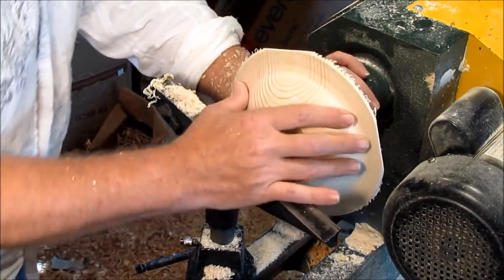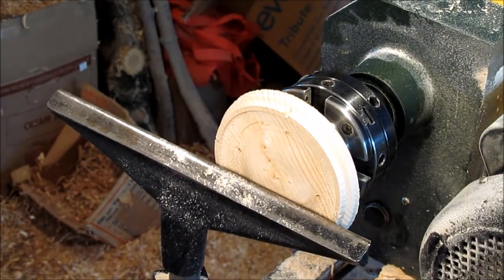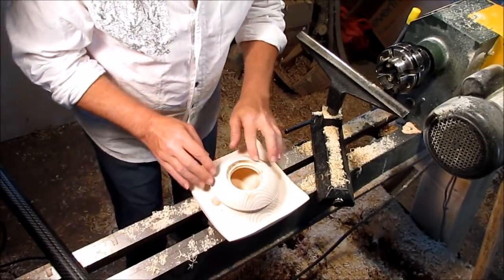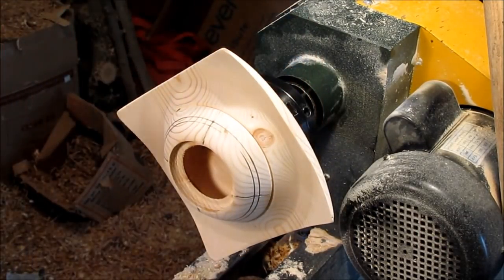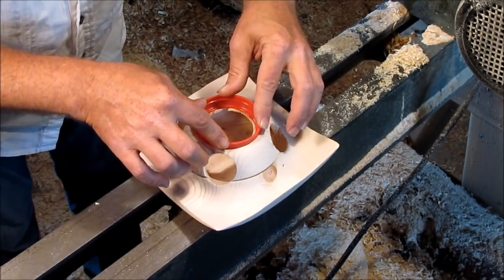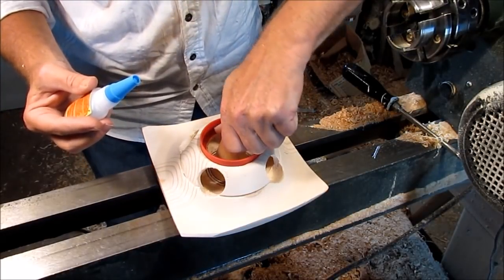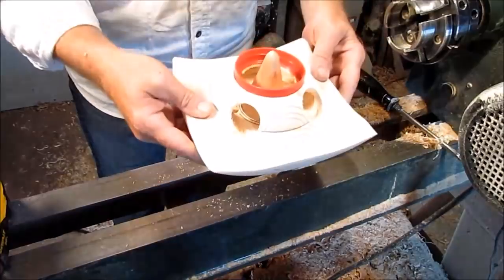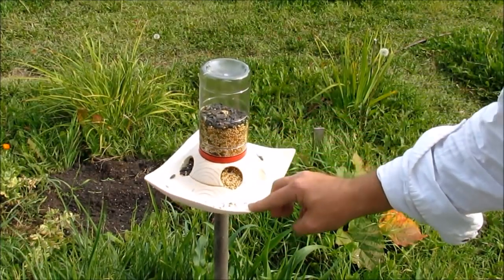Wood Turning a Bird Feeder Part 2 (old video from August 2017)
This is part 2 of last summer's build of a bird feeder using scrap 2x8, a recycled Parmesan cheese container and a ball point pen body.
I'm hoping by next week I'll be able to get a fresh video out to you... I have some big news to share and many thanks to extend.

Snail mail:

Jerry Paul
Box 233
Kamsack, Saskatchewan
Canada
S0A 1S0